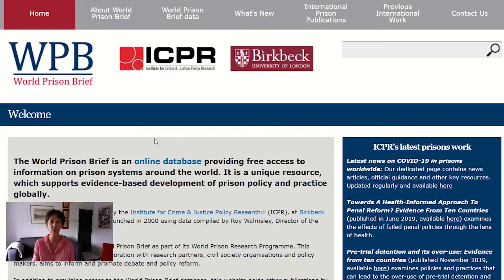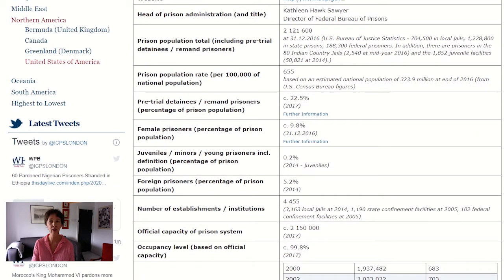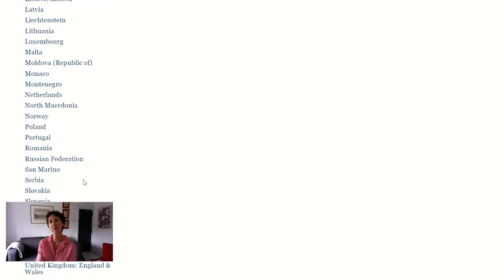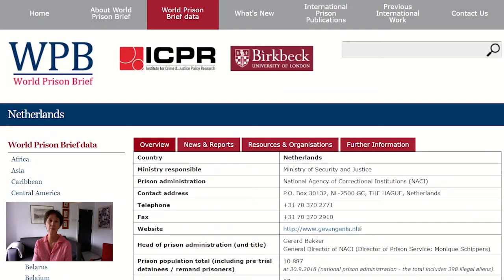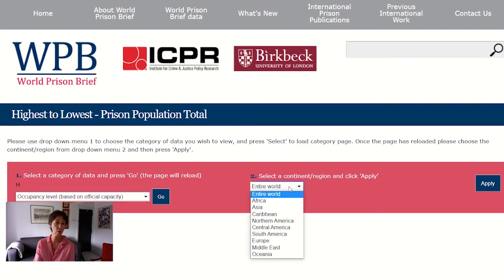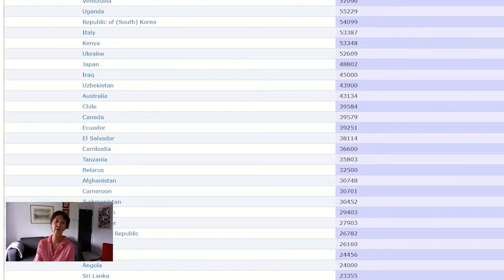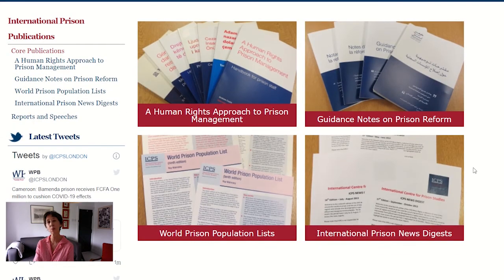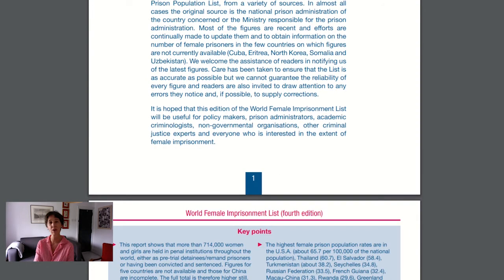BirkbeckInspires: Catherine Heard on what is the World Prison Brief?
Birkbeck has launched a new programme, 'Birkbeck Inspires', a free online events, activities and resources programme designed to inspire learning, provoke thought, and entertain and excite curious minds.

In this video, Catherine Heard introduces the World Prison Brief, an online database providing free access to information on prison systems around the world. It is a unique resource, which supports evidence-based development of prison policy and practice globally, hosted by the Institute for Crime & Justice Policy Research (ICPR), at Birkbeck, University of London.

Follow Birkbeck, University of London, on Facebook for regular updates on the Birkbeck Inspires series for content as it's released as well as timings of future bookable live events.